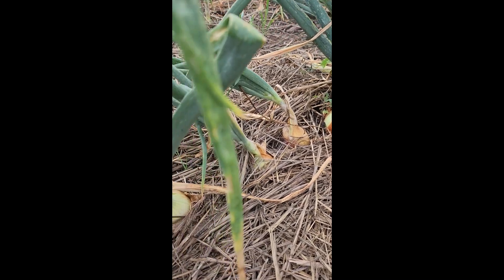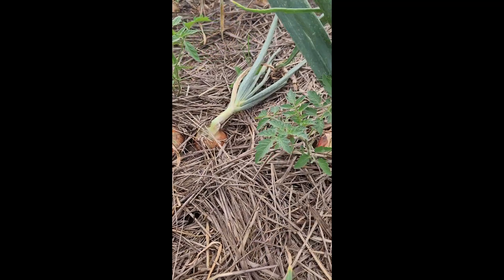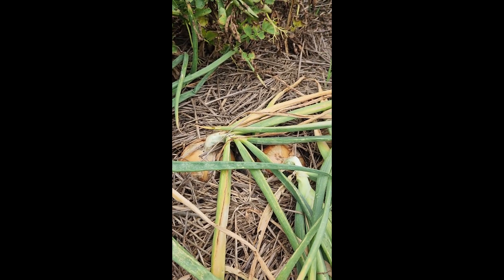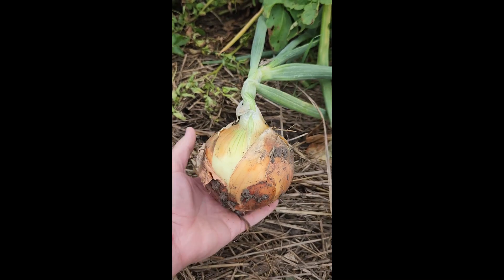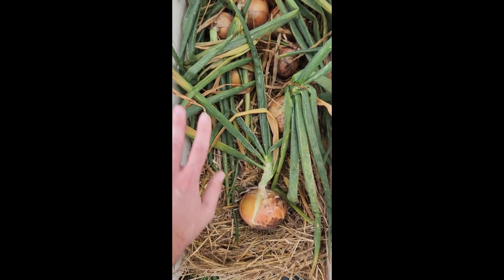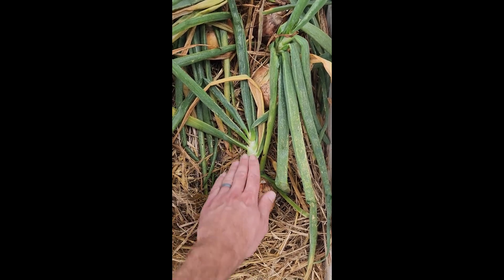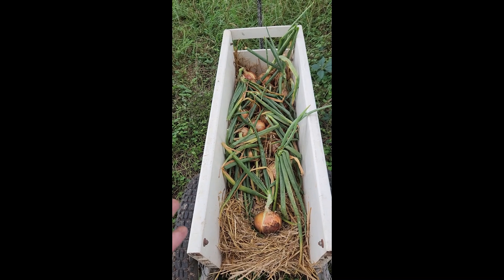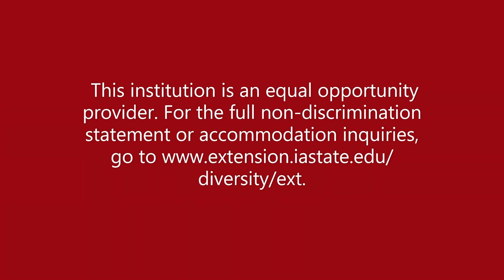When are Onions Ready to Cure?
Ray Kruse discusses when a crop of onions are ready to pull in the garden and proper onion curing conditions for optimal storage life.